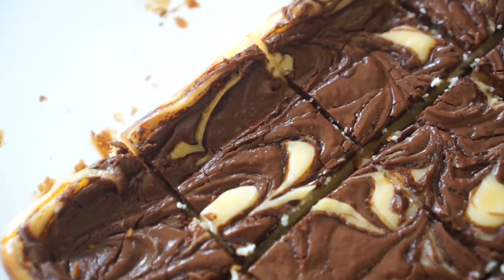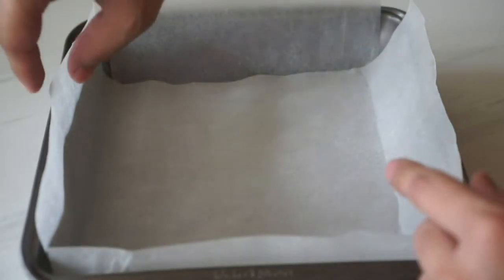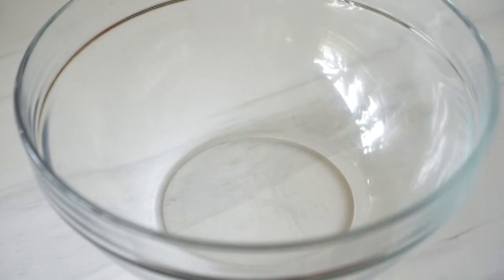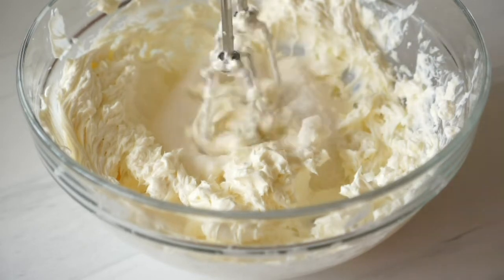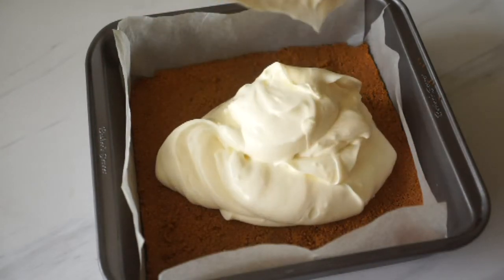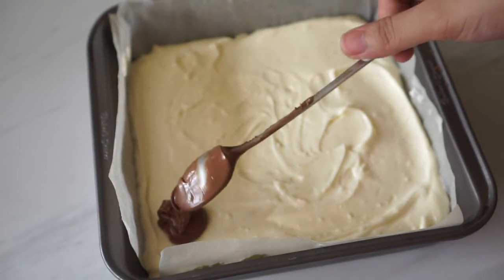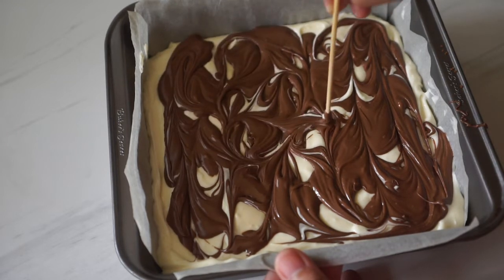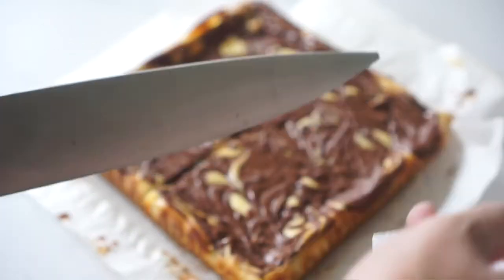Nutella Cheesecake Bar - Treats By Jenny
Yields: one 8x8 square
Baking Temp: 350 df
Baking Time: 30 mins

Ingredients:

crust:

120g graham cracker crumbs
60g melted butter

Cheesecake:

16 oz cream cheese, room temp
1 large egg
100g white sugar
100g nutella